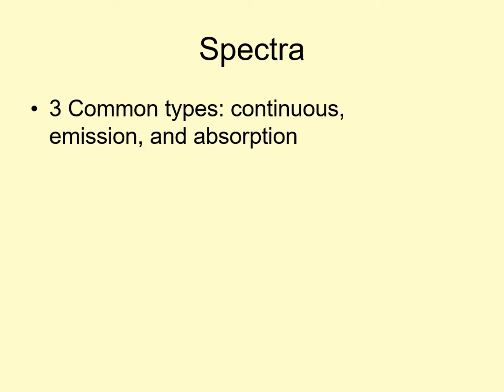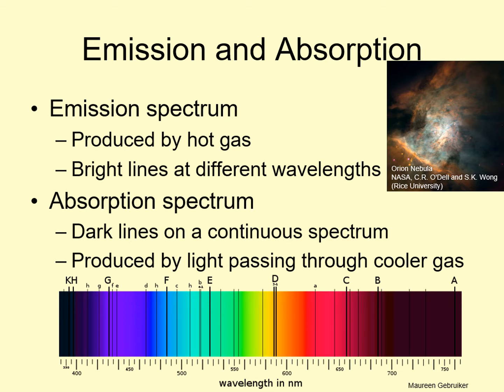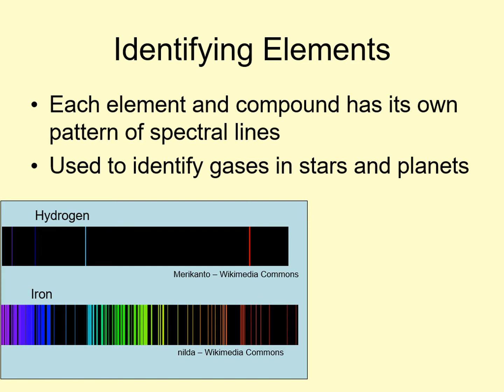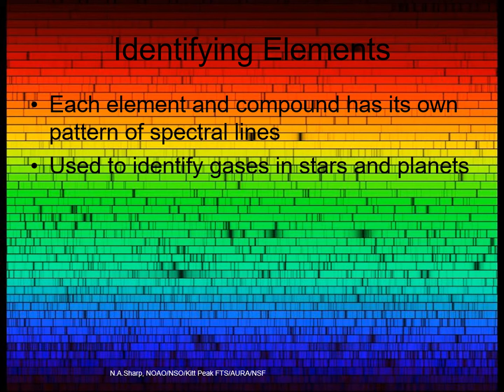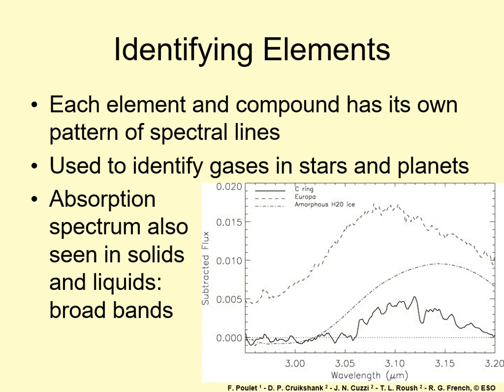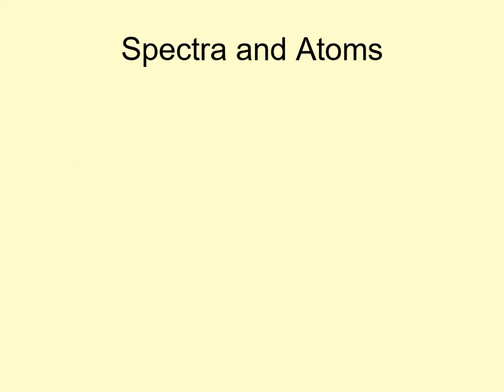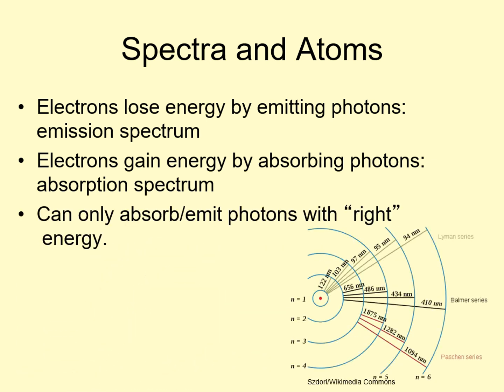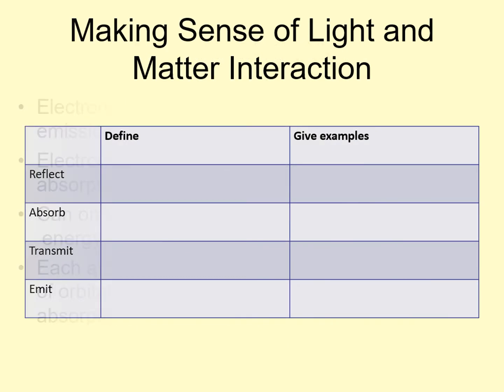Stellar Astronomy Lecture 05 Matter and Light Part 4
Part 4 of the Matter and Light lecture from Stellar Astronomy. This one focusses on Spectra.